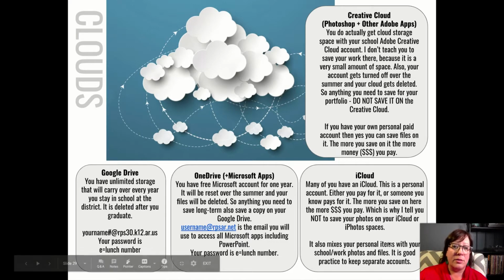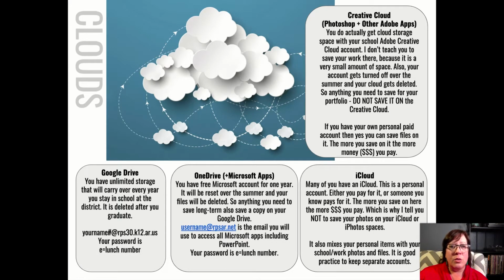Clouds For Photography Introduction